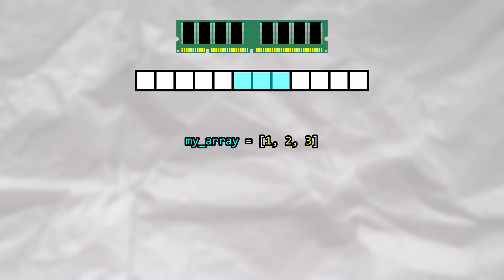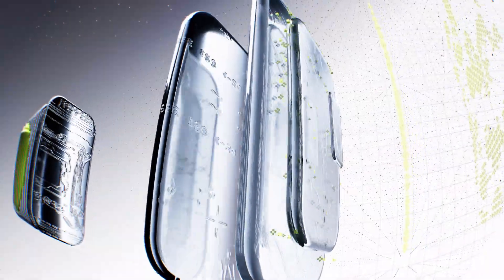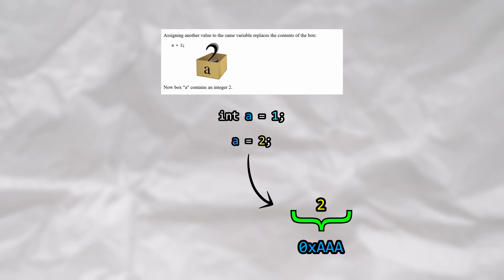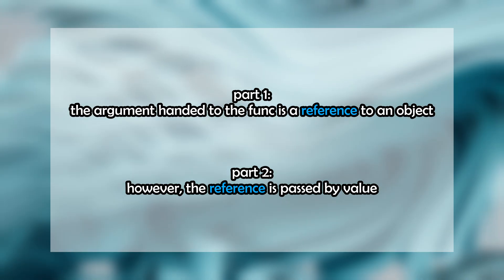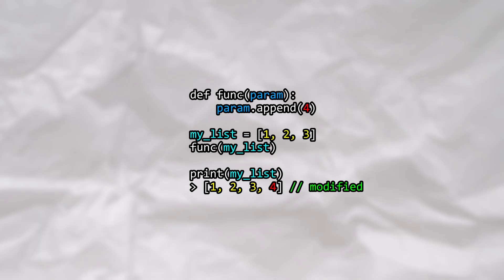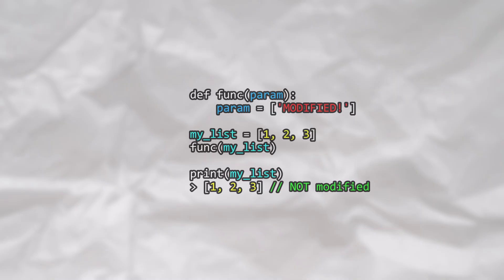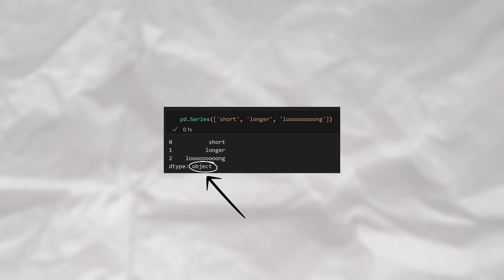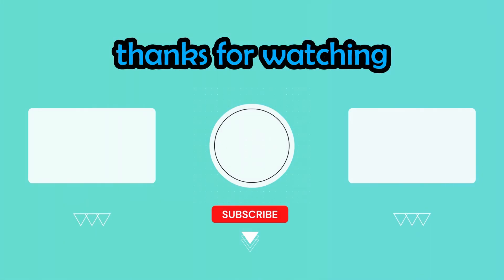What people get wrong about memory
Is python a pass by value or pass by reference programming language? In this video, we explain an additional way arguments can be passed to functions, and well as the inner working of arrays, memory, and pointers, within python and C.

0:00 – Opening question
1:49 – Pass by value vs reference
2:34 – Variables & memory
4:02 – Pass by object reference
7:18 - Opening question
9:22 – Closing